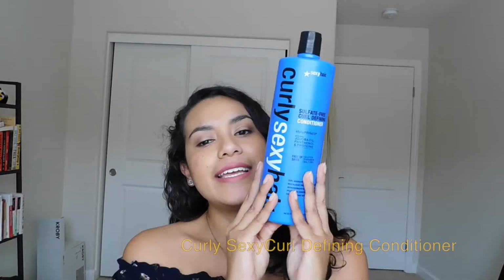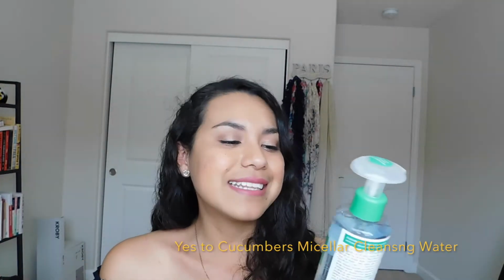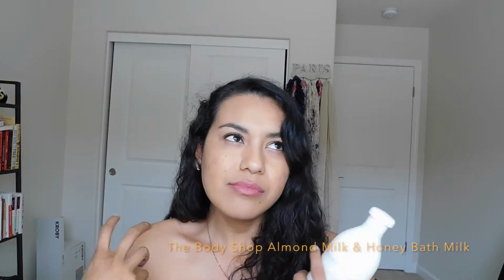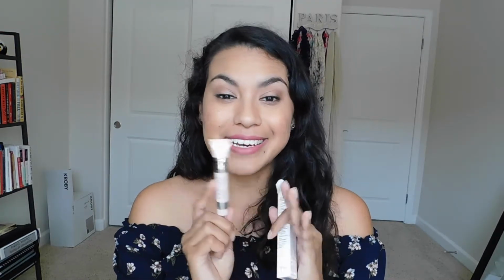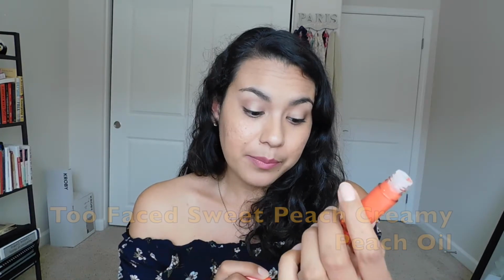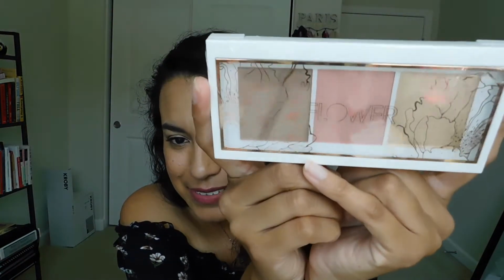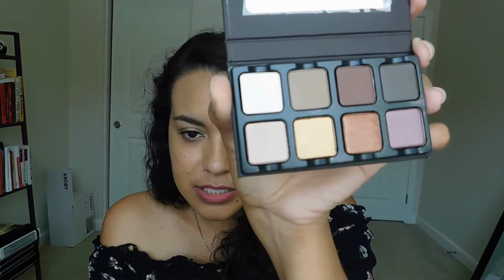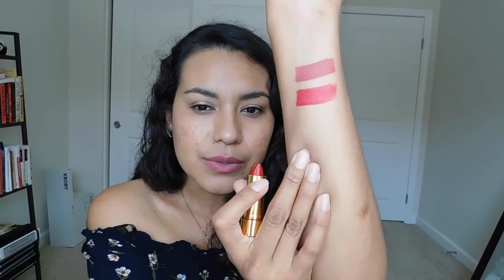Haul: Kokie, Ross, Ulta, Sephora, Besame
Beauty Untouched Shea & Olive Oil Skin Aloe Vera Body Wash Unable to Find
Evoluderm Micellar Water *Amazon France
Marc Jacobs Beauty Le Marc Liquid Lip Crème in Shush, Blush
Too Faced Sweet Peach Creamy Peach Oil Lip Gloss in Tickle-Me-Peach